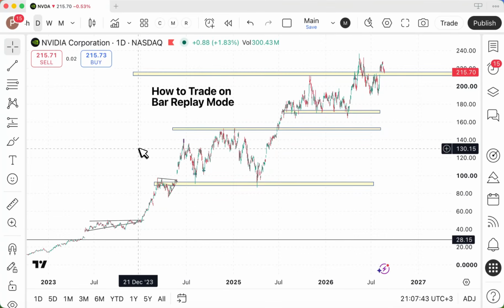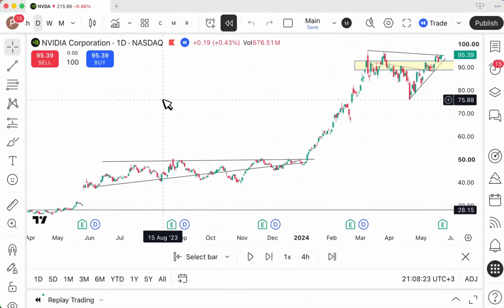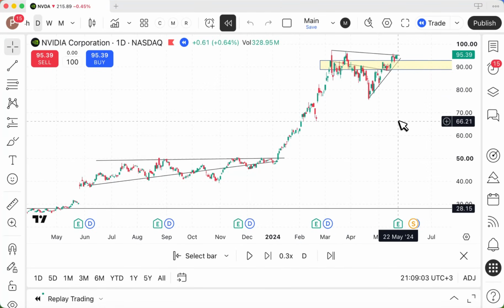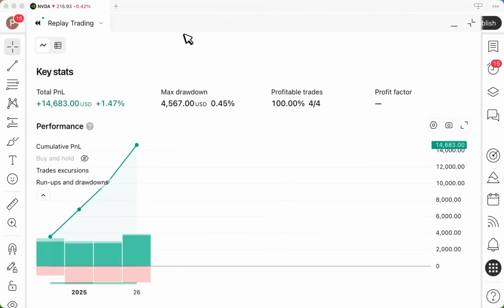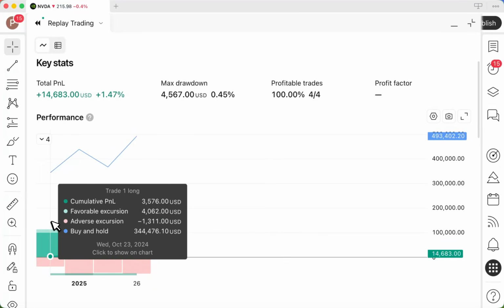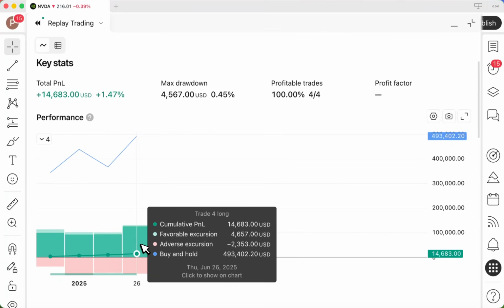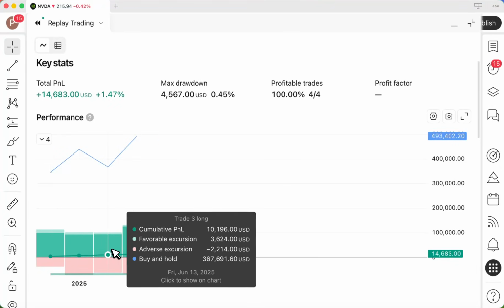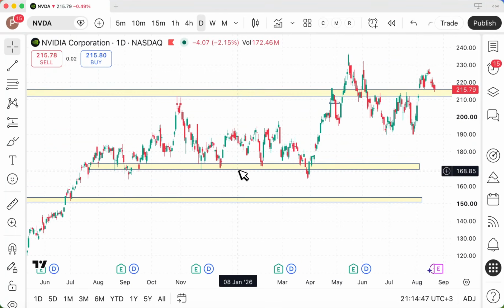How to Practice Trading Using Bar Replay Mode on TradingView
Want to practice trading without risking real money? In this TradingView tutorial, I’ll show you how to use Bar Replay to go back in time, replay historical price action, and practice making trades as if you were trading live.

Great for testing setups, improving your execution, and building confidence before putting real money on the line.